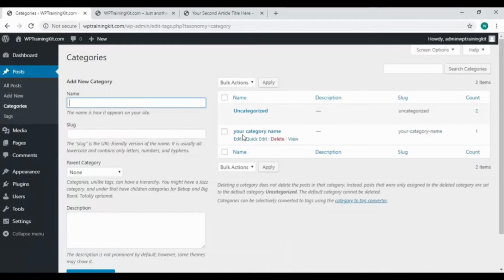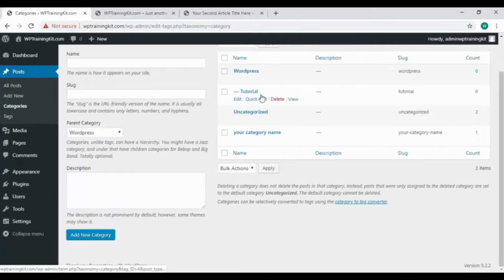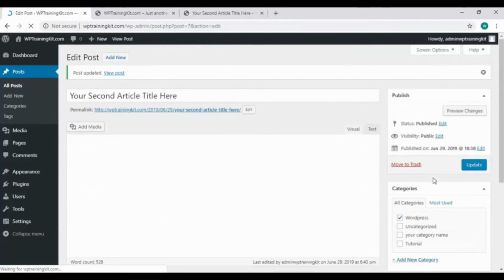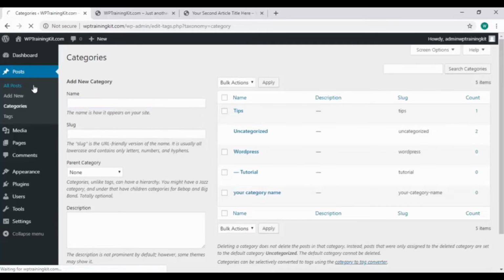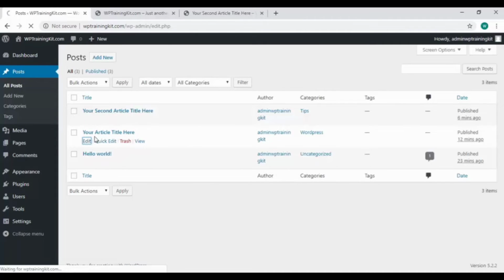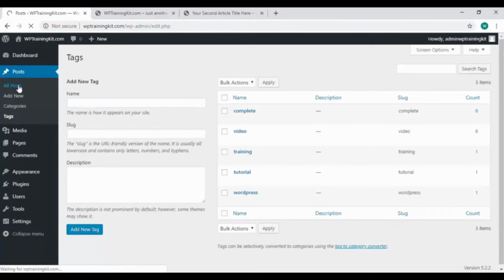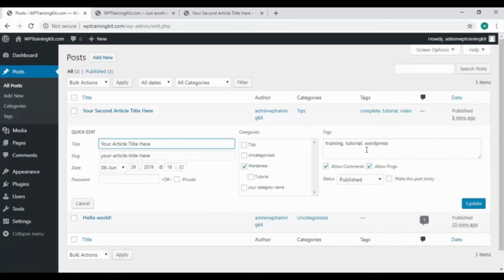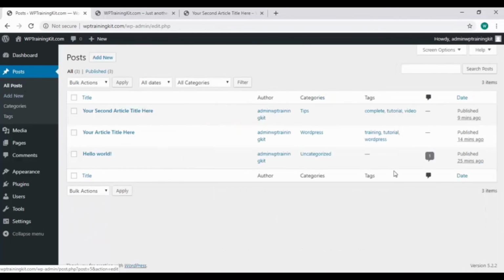How to Add Categories and Tags in your posts in wordpress website in 2022 / wordpress website tutori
How to Add Categories and Tags in your posts in wordpress website in 2022 / wordpress website tutorial [Digital Span].

In this video tutorial we are going to learn how to add categories and tags in your posts in wordpress website